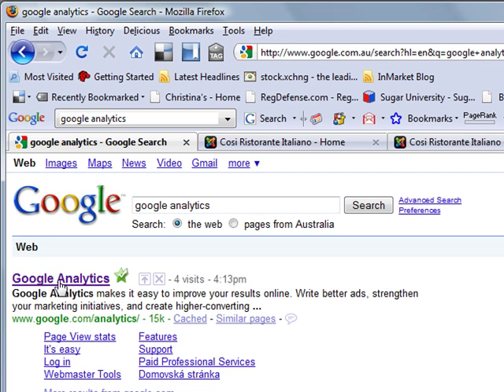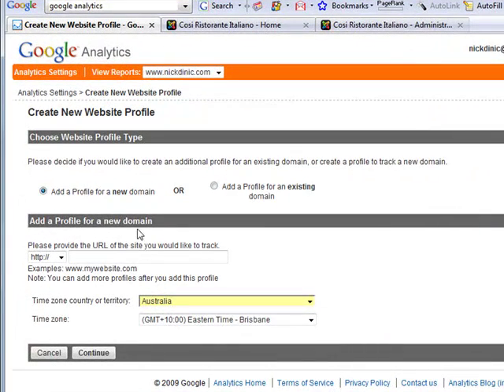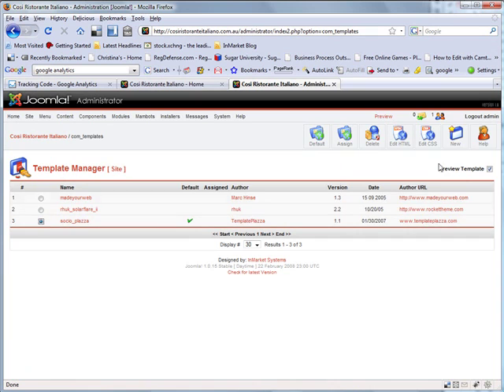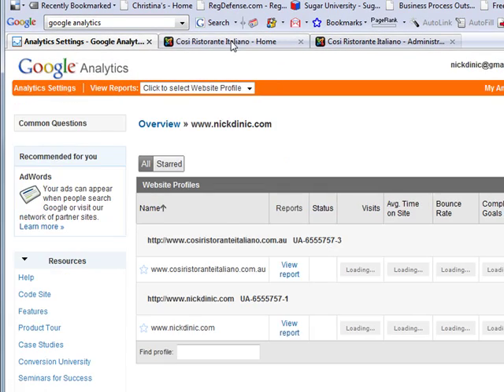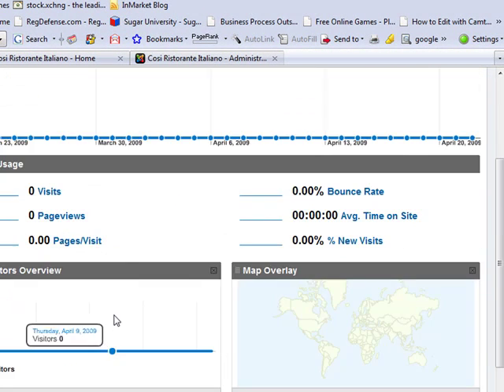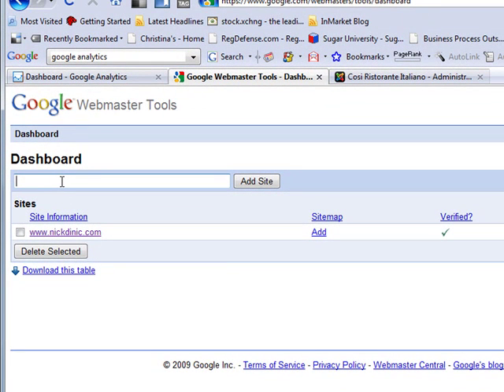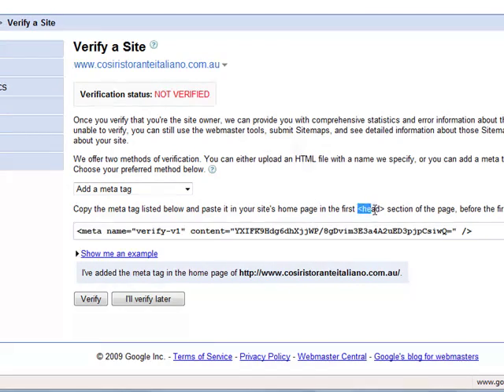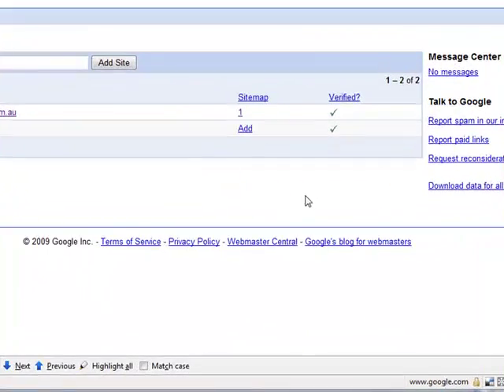Google Analytics Tutorial & Google Webaster Tools Tutorial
A short tutorial showing you in detail how to track visitors to your web page using Google Analytics.  Also, we show you how to use Google webmaster tools to get Google to crawl your website.